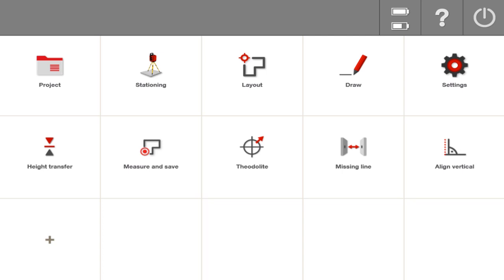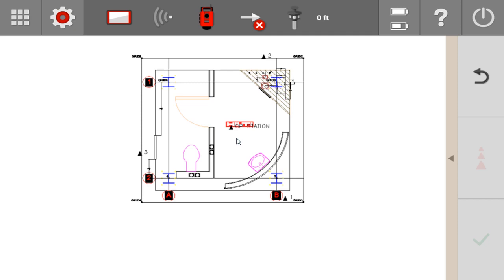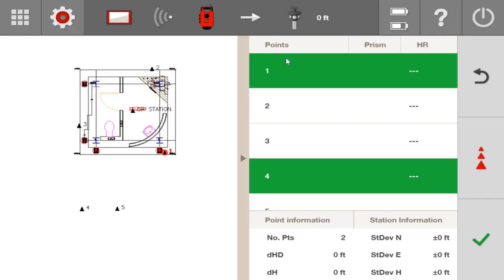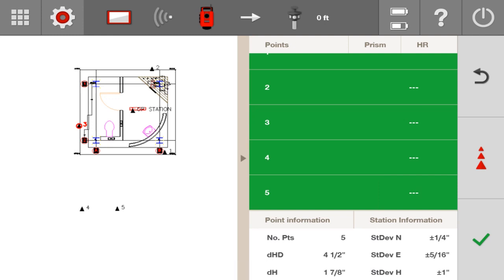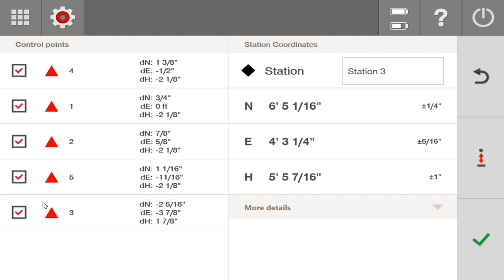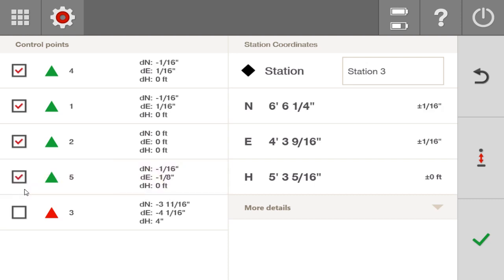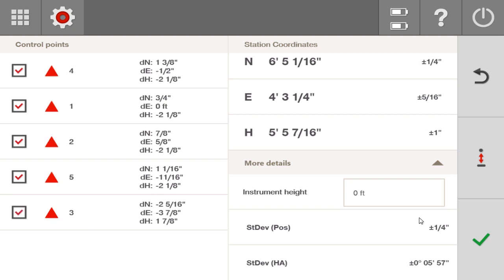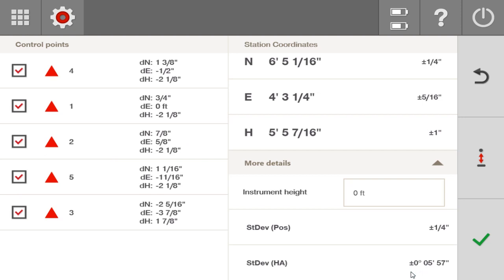Control Point Tutorial - TROUBLESHOOT - Station in Order of Confidence and Compare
When you are stationing your total station, find bad control points by watching deviations change and get worse as you add control points in order of confidence. Start with the control points you know are accurate, then add the other ones later. Observe your data.